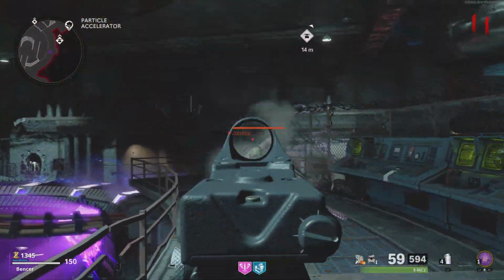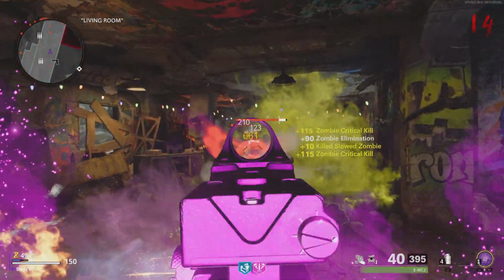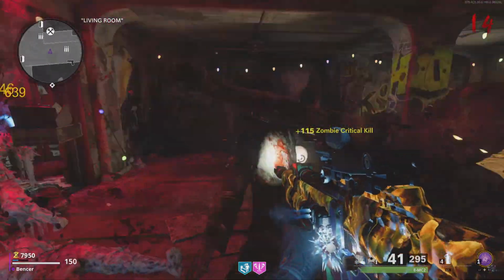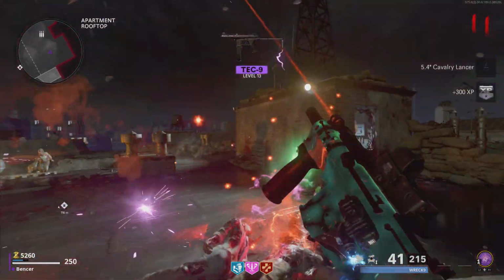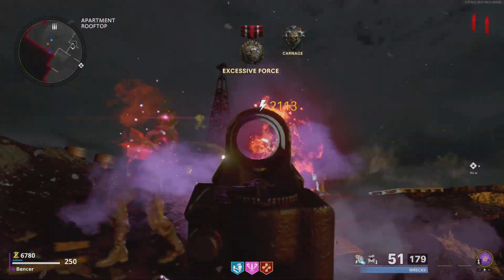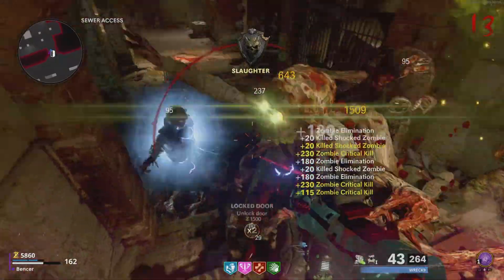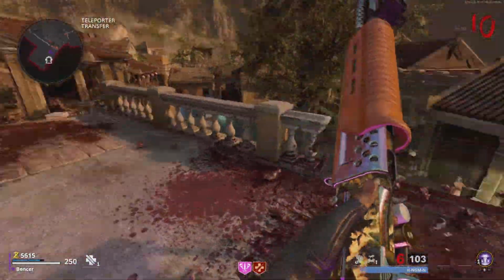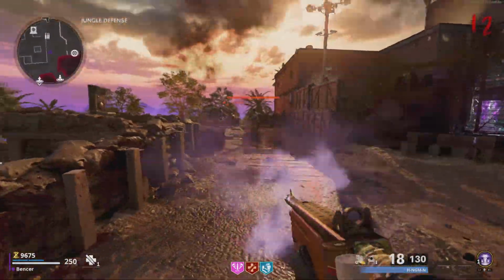RANKING ALL TIER 5 AMMO MODS IN COLD WAR ZOMBIES, SEASON 5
All of the ammo mode, have been nerfed and buffed, but in Season 5 Cold War Zombies, I have the ULTIMATE ranking of each of the ammo mods. Ammo mods have been within Cold War the whole game, and they’re only 5, but each is upgradable, and branches off to deal its own type of damage. I m going over each strength and weakness, you’ll be surprised by my list

-If your reading this, your probably a super cool person, and deserve this, have a wonderful day🍪